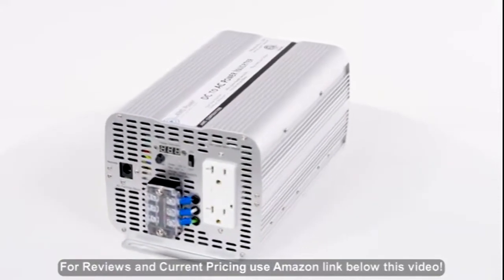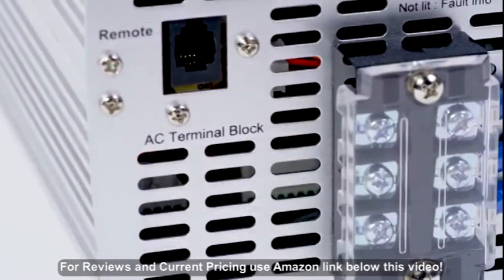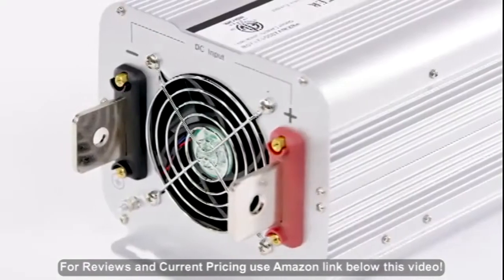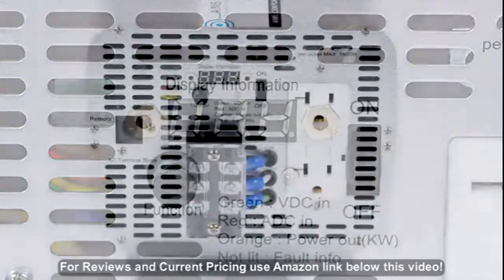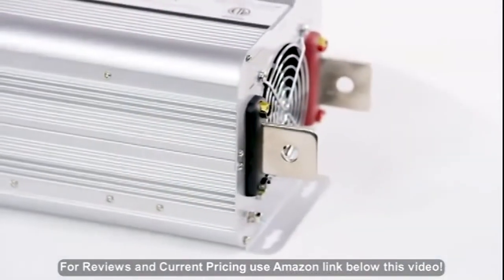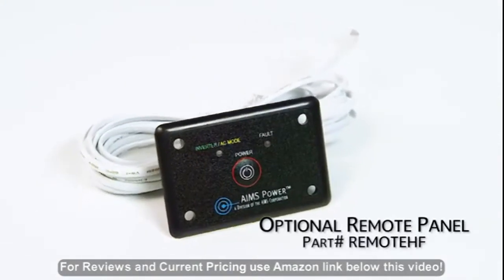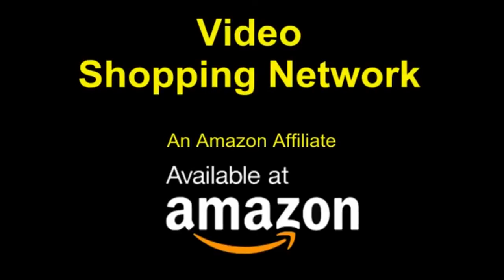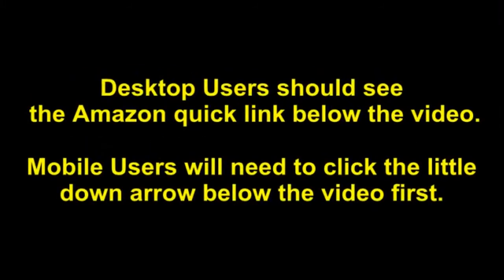AIMS Power 3000 Watt Modified Sine Power Inverter 12Volt DC to 120 Volt AC ETL Certified to UL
- Amazon Quick Link!

PRODUCT DESCRIPTION - Size:3000 WattThis 3000 Watt Modified Sine Inverter has a few unique features. First, the unit is ETL Listed and conforms to UL 458 Standards. The AIMS 3000 Watt also conforms to CSA Standard C22.2 No. 107.1-01. Canada. The inverter also includes a dual GFCI outlet as well as a direct connect AC terminal block, which is capable of delivering the full 3000 watts to a single source. The compact design is lightweight and durable, taking up less space in your work environment.

QUIET - Quieter than generators with no fumes, inverters are the perfect solution for many home owners. SAFE - Digital Display, LED Monitoring Lights, Over Temperature, Overload, and High/Low Voltage protection make it safe to use. EASY - plug in power with the dual GFCI outlet. Also has a direct connect terminal block on the front. USEFUL - Uses include vehicle, home, camping, RV & more Have the comforts of home on the go & during power outages.

Date First Available: July 19, 2016. Shipping Weight: 10.15 pounds. Best Sellers Rank: #224,133 in Automotive. Customer Reviews: 3.8 out of 5 stars11 ratings3.8 out of 5 stars. ASIN: B01IP9U43K. Warranty: 2 Year. Item model number: PWRINV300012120W. Product Dimensions: 14.5 x 6.6 x 5.6 inches. Item Weight: 8.38 pounds.